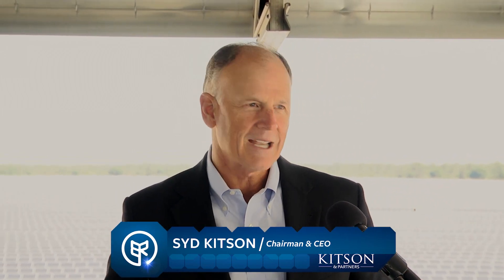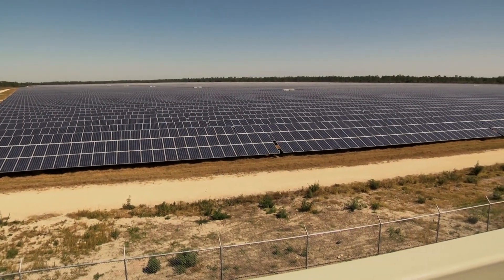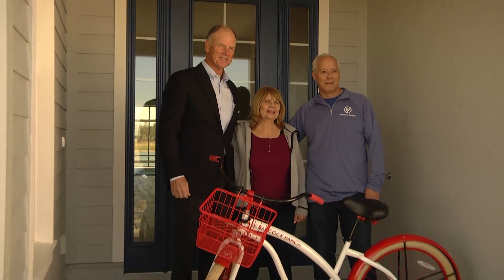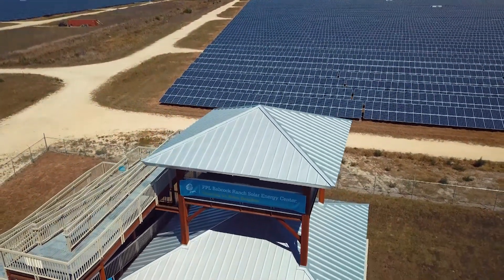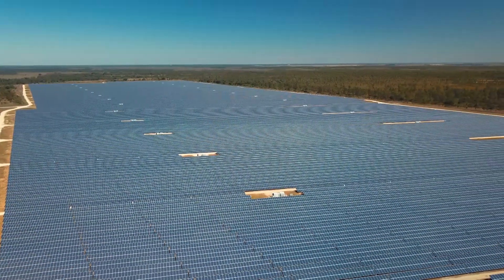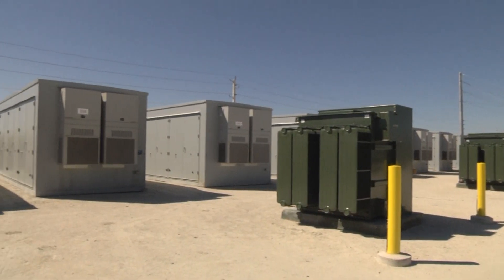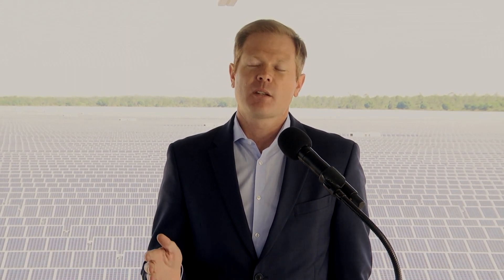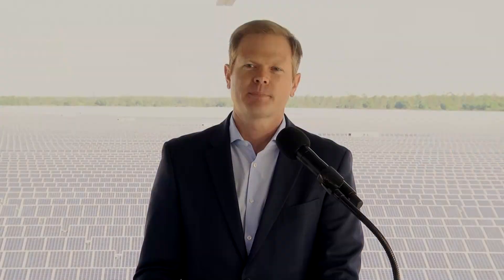FPL Babcock Ranch Launch of Battery Storage Initiative & Tower Opening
On March 9, 2018, FPL announced its latest innovation- the largest combined solar-plus-storage facility in operation in the U.S. right here at our FPL Babcock Ranch Solar Energy Center. The new 10-megawatt/40-megawatt-hour battery storage system is connected to the 74.5-megawatt solar power plant, which enables energy storage to provide power to the grid – even when the sun isn’t shining – making the delivery of solar energy more predictable and reliable. ☀️

In addition, a 32-foot high visitor viewing tower overlooking the FPL Babcock Ranch Solar Energy Center was officially unveiled.